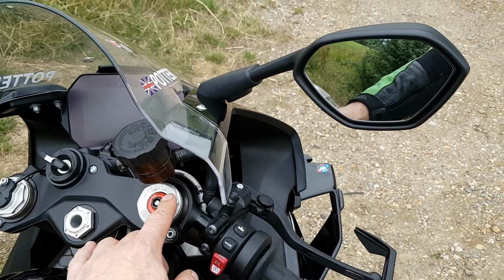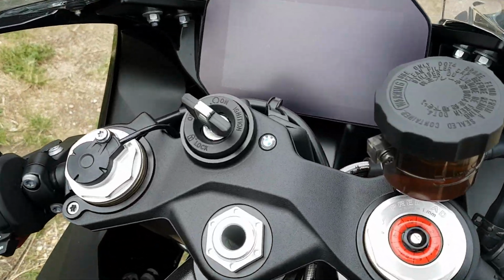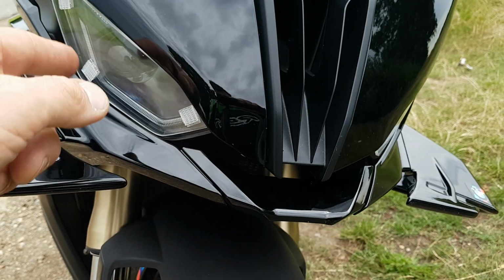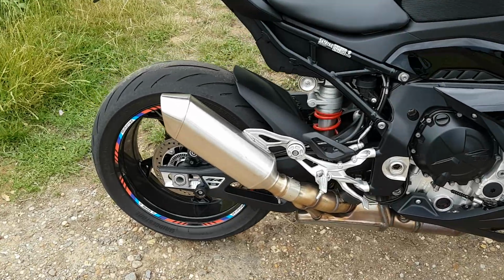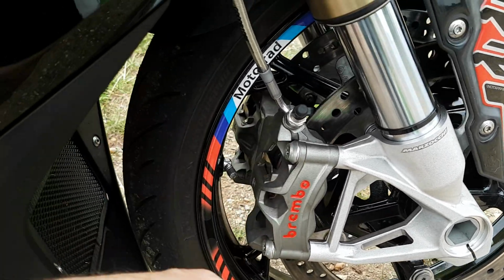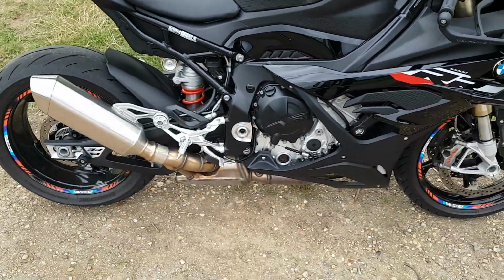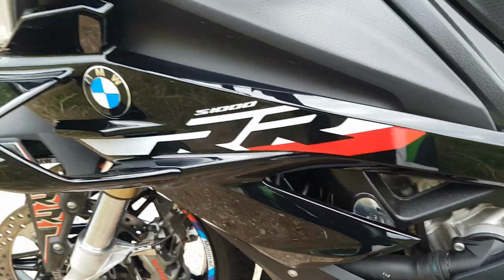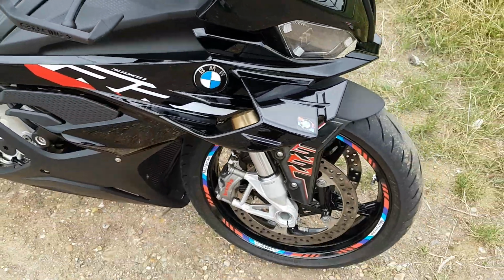2023 BMW S1000RR MODS SO FAR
Below are links for some of the parts on my bike;

11.0 K-Tech fork springs.

S1000rr Knee Gripper pads;

Rad guards;

Wheel decals;

Motografix mudguard decals;

Motografix tand pad;

Dash screen protector;